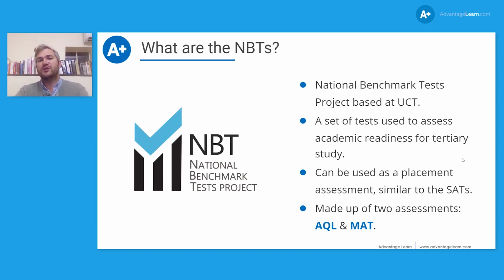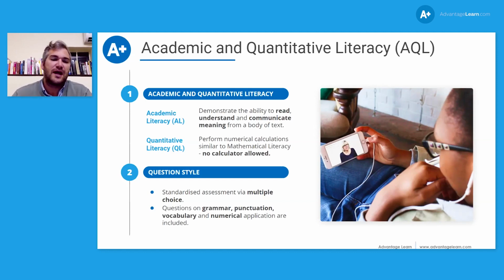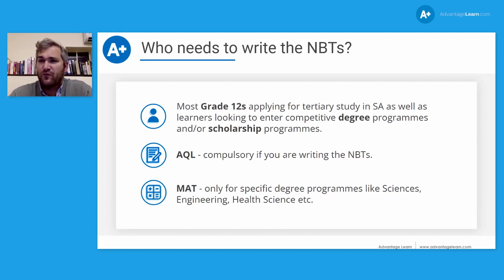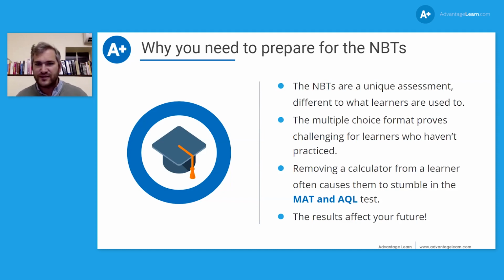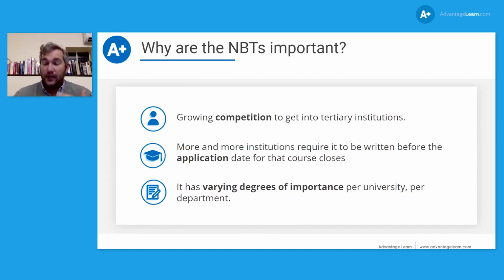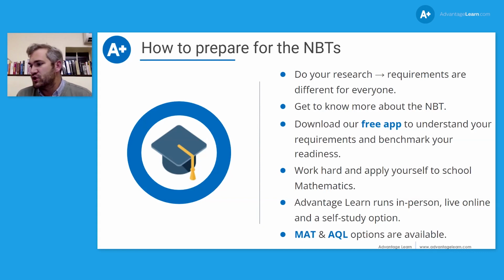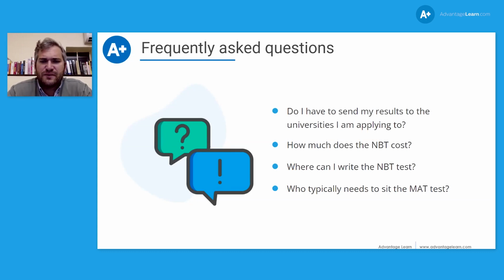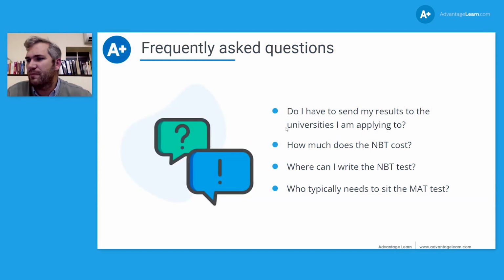NBTs: What are they and how can I prepare for them with our NBT Prep App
Join us as we discuss what the NBTs are, who they’re for and how they can impact your university application. Learn how you can prepare for these important tests online.